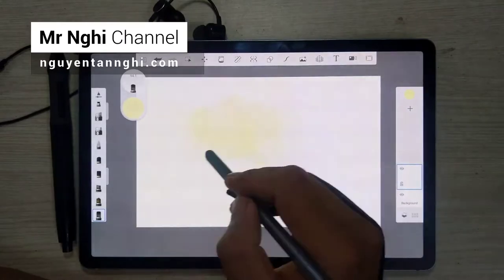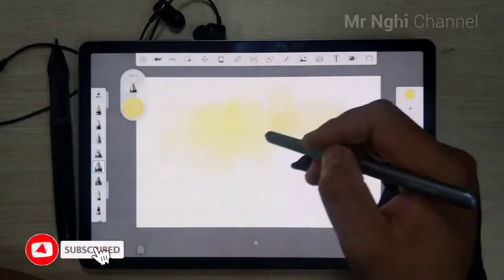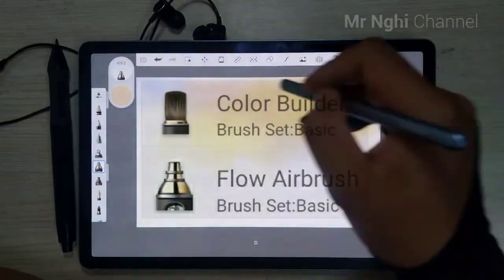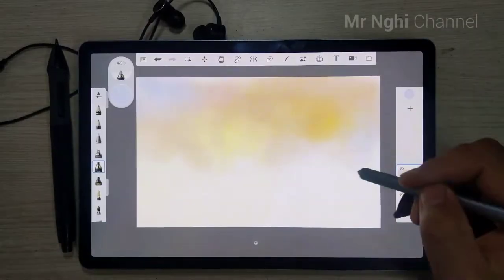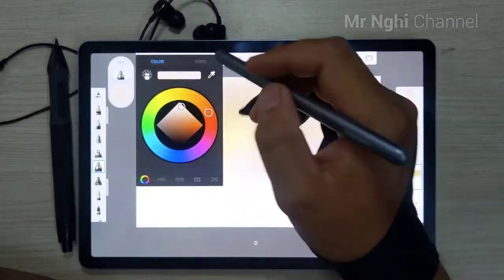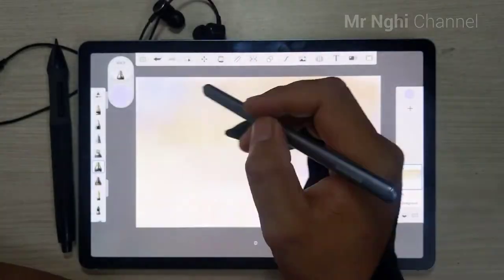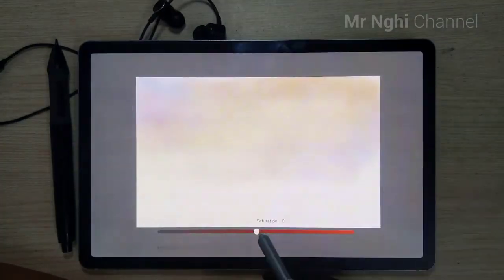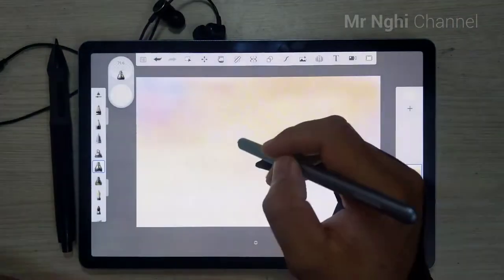Digital painting on on Galaxy Tab S6 | Mystery landscape | Autodesk Sketchbook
How to speed paint a mystery landscape on my Galaxy Tab S6. And I tried it with Autodesk Sketchbook Mobile version.
Love all!